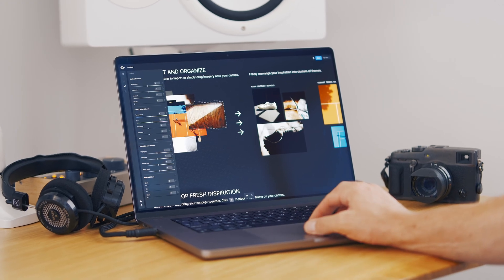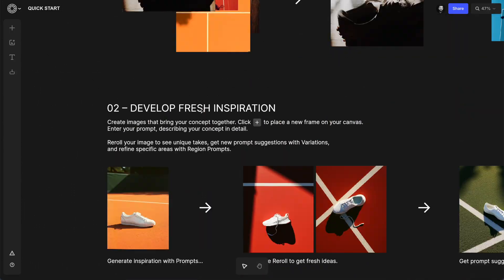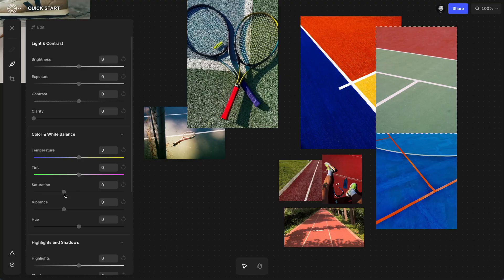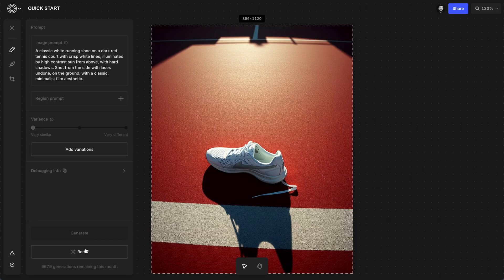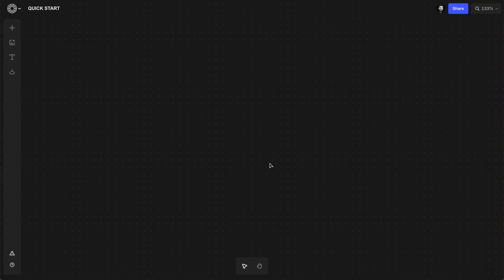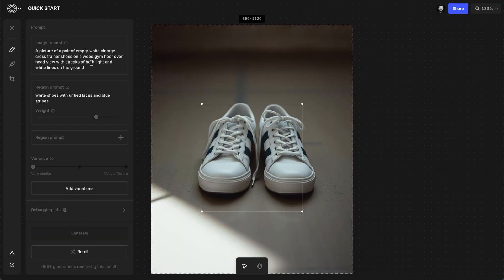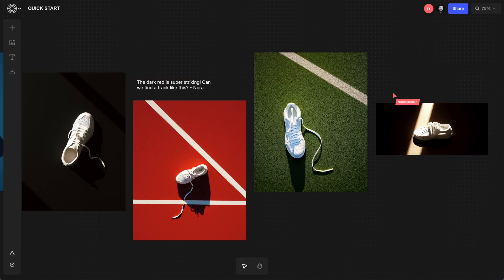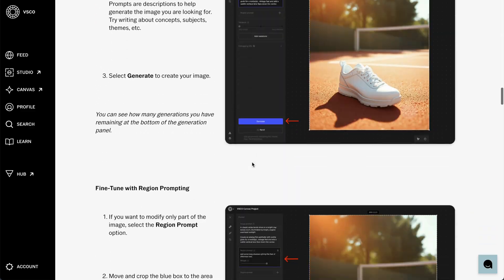Getting Started with VSCO Canvas — Moodboarding for Photographers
In this walkthrough, Zach from VSCO shows you everything you need to know to start planning your next photoshoot with VSCO Canvas. Learn how to use our cutting-edge, collaborative moodboards to turn inspiration into action—faster than ever. Follow along and start your next project with VSCO Canvas today

0:00 — Intro
0:15 — Creating a Moodboard on VSCO Canvas
0:54 — Using AI to Support Photoshoot Vision
2:36 — Sharing Photography Moodboard With Clients & Team Members
2:58 — Downloading Images From VSCO Canvas
3:05 — Completed Photoshoot Moodboard on VSCO Canvas
3:28 — Outro